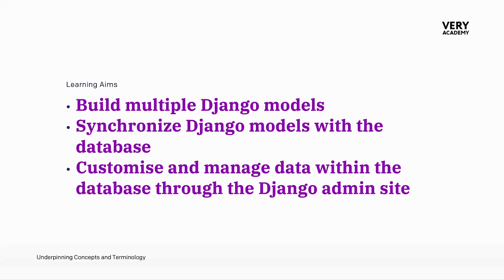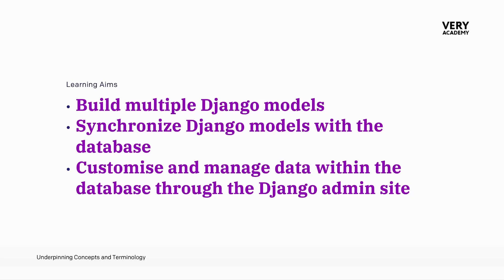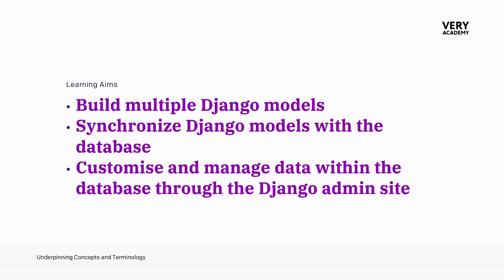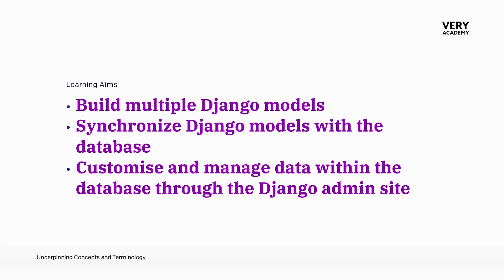Module Introduction - Django ORM Model Essentials